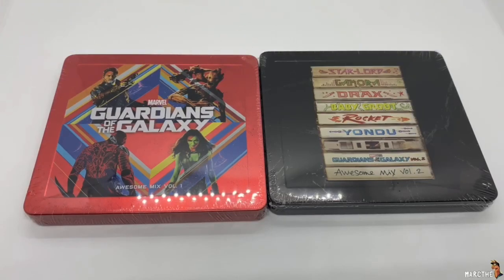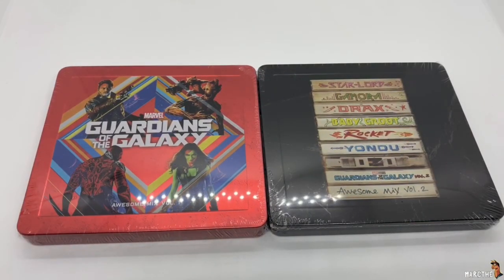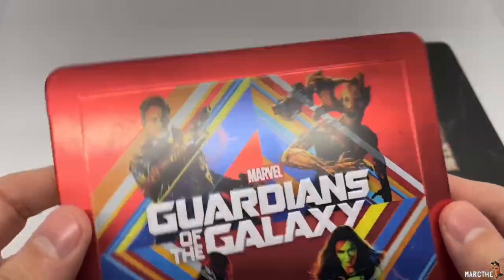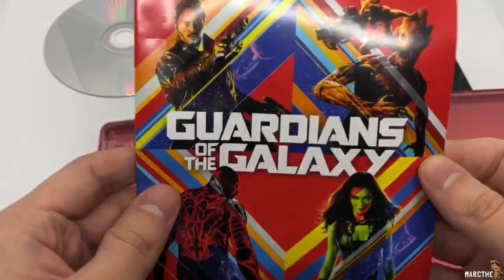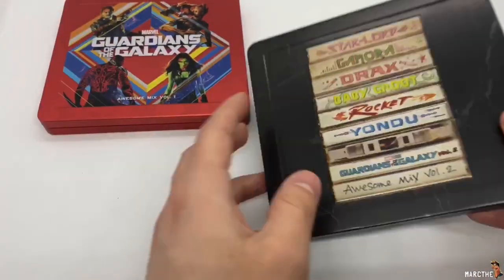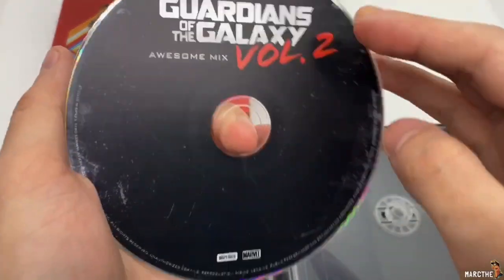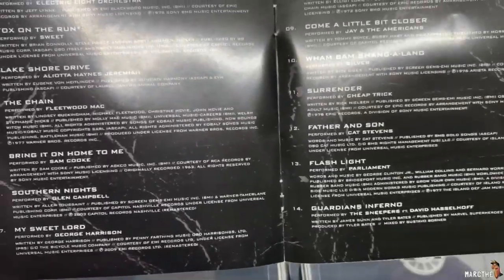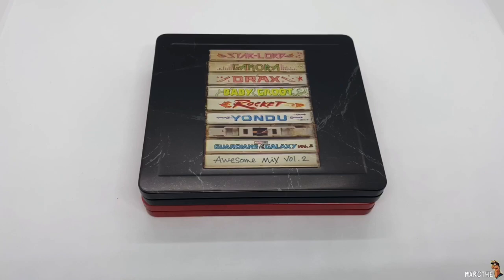GUARDIANS OF THE GALAXY 1 & 2 CD (Steelbook) Unboxing and Review With Commentary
These are an only @Zavvi Exclusive Steelbooks.
Comes with the CDs, Steelbooks.

by me